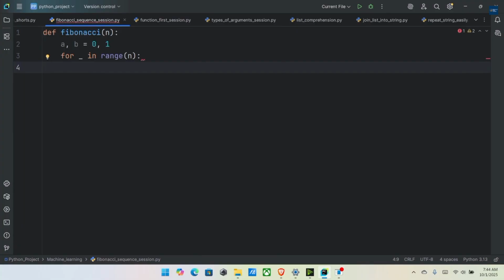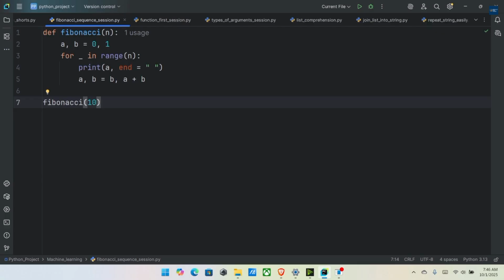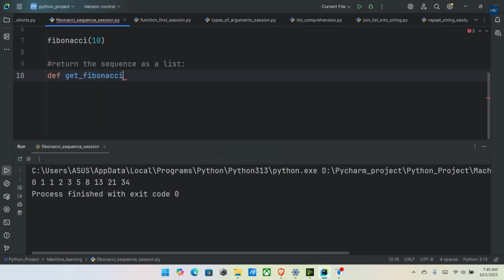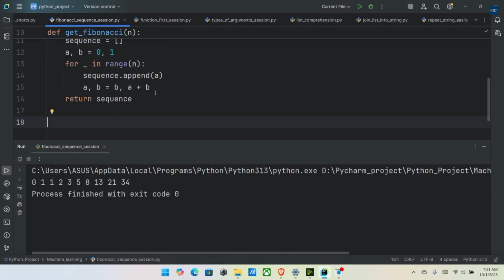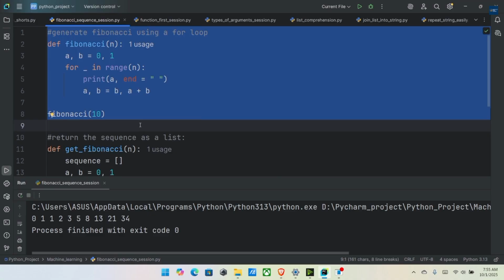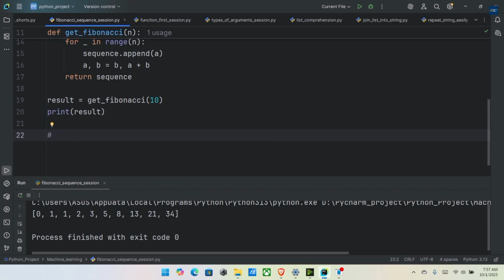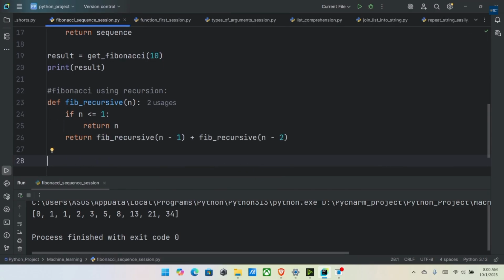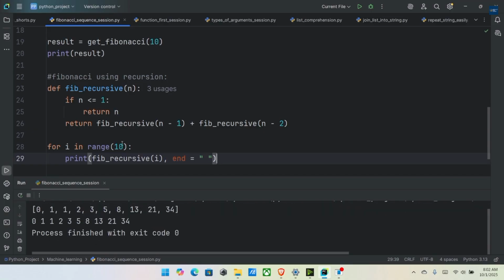🎬 📌 Python Programming Language Full Course for Beginners – #21 | Fibonacci Sequence in Python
🎥 In this video, you’ll learn how to build the Fibonacci Sequence in Python using loops, lists, and recursion — step-by-step and beginner-friendly.

Whether you're a Python beginner or revisiting core concepts, this video gives you everything you need to master one of the most famous patterns in mathematics and computer science.

🔥 What You’ll Learn:
✅ Fibonacci using a for loop
✅ Return the sequence as a list
✅ Recursion-based Fibonacci function
✅ Where and how Fibonacci is used in real-world applications

The Fibonacci sequence is used in nature, art, trading algorithms, machine learning, and more. Understanding how to generate it in Python helps you master loops, recursion, and data storage.

👉 Variables, Strings, and Indexing
👉 Loops and Conditionals
👉 Functions and Arguments
👉 Global Keyword
👉 *args and **kwargs
👉 And many more tutorials coming up!

💬 Drop your questions or feedback in the comments — we respond to everyone!
👍 Like the video if it helped you, and

🎨 Visuals: Designed using Canva (Copyright-Free)